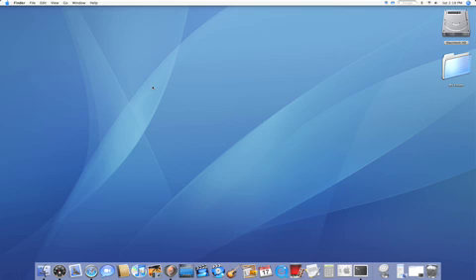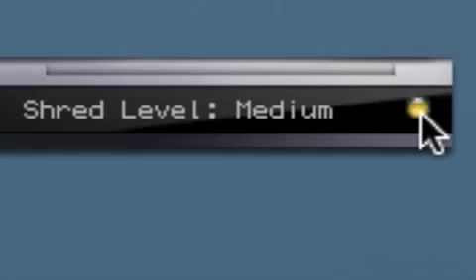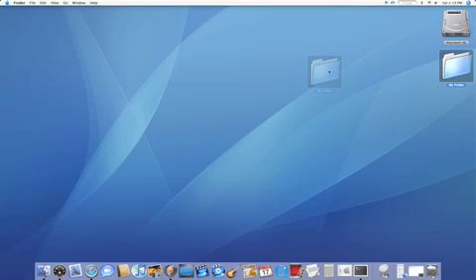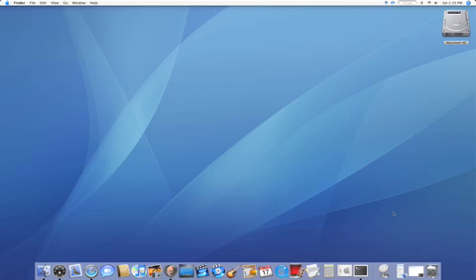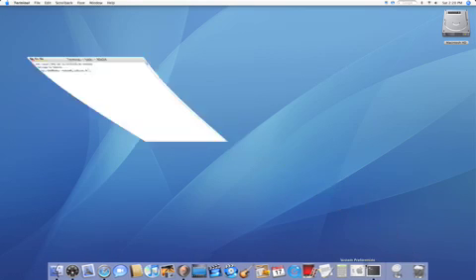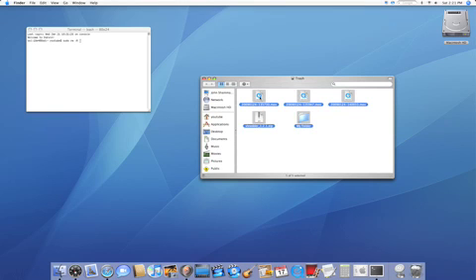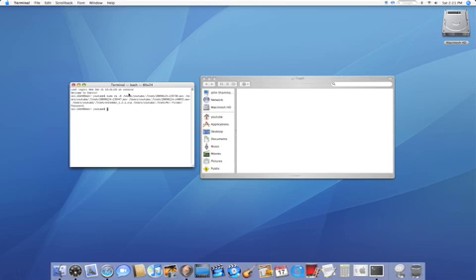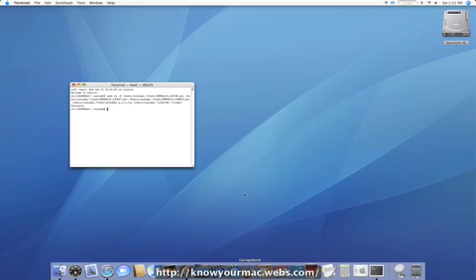Permanently Deleting Files on a Mac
Shows how you can permanently remove your files and folders.  For use with Mac OS X 10.3 or greater.